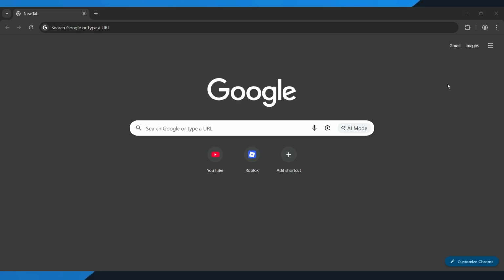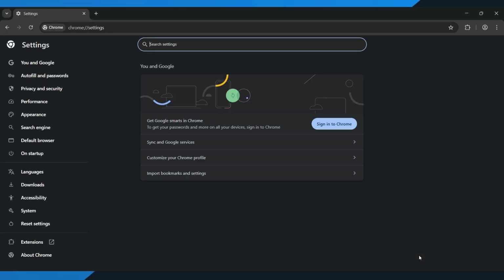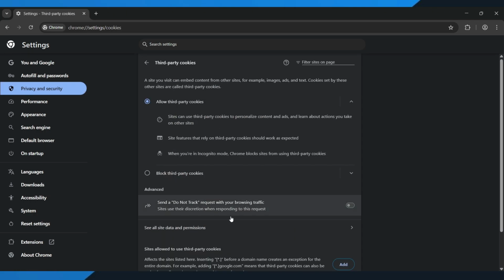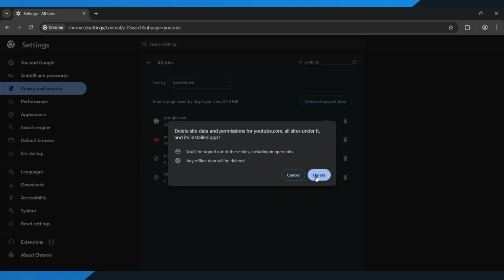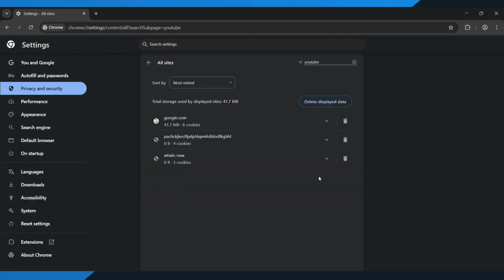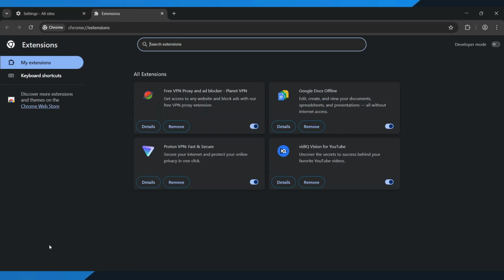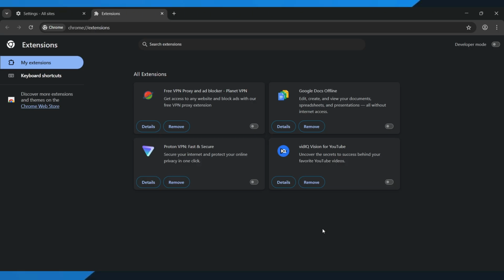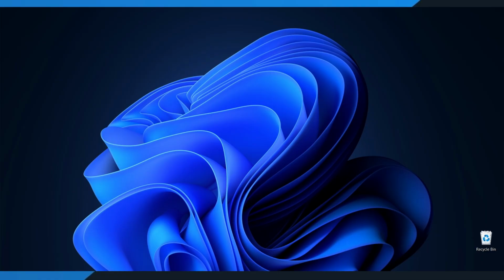How To Fix 403 Forbidden Error in Google Chrome - Website Access Denied Solution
In this short video tutorial, I show you how to fix 403 Forbidden error in Google Chrome on your laptop or PC. This means if a website is showing “403 Forbidden” or “Access Denied” and won’t open, you’ll learn exactly how to clear cache, remove site data, and disable extensions to fix the problem. By following these simple step by step guide, you can fix 403 Forbidden error in Chrome and access your website again without any issues.

Explainic